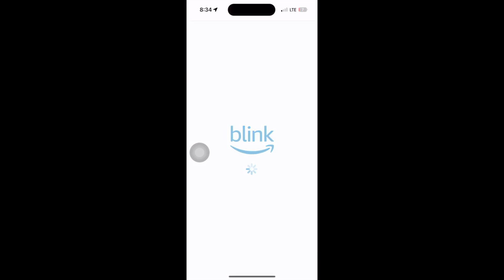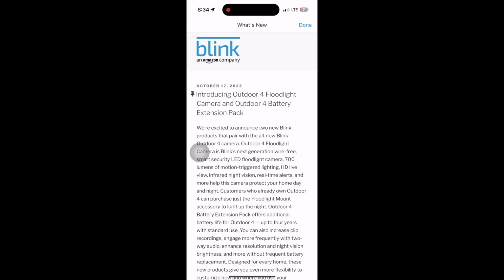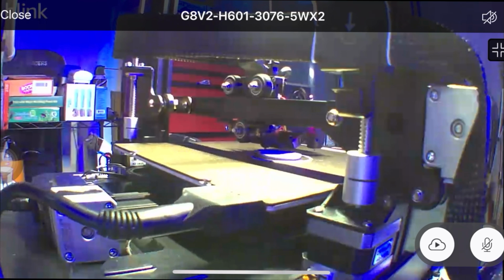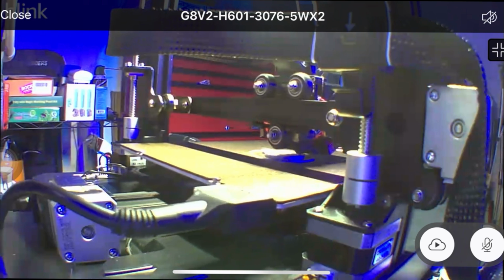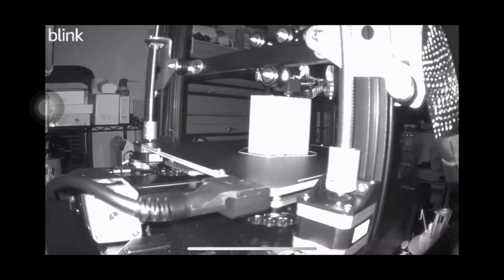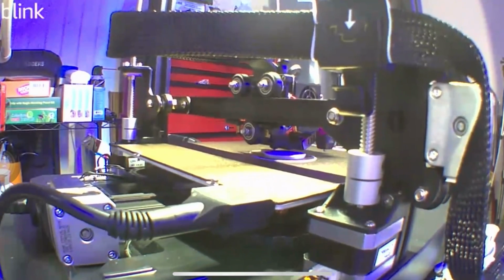How to prevent a 3d printer clog, 3d gone wrong while away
stop the 3D birds nest before it ruins your printer, new to 3D printing?
You can still go out and don't have to be bound to you printer until the print job is done.

Stop 3d printer jams before they become a disaster.

Blink Mini – Compact indoor plug-in smart security camera, 1080p HD video, night vision, motion detection, two-way audio, easy set up, Works with Alexa – 1 camera (Black)

Aoycocr Bluetooth WiFi Smart Plug - Smart Outlets Work with Alexa, Google Home Assistant, Remote Control Plugs with Timer Function, ETL/FCC/Rohs Listed Socket

WYZE Cam v3

Thanks recommended by
Safety/Pro tip, when You see your print failure and you shut off the machine remotely, wait 20 seconds and turn it back on! Could easily melt and or cause a fire with a 450+ degree nozzle all the sudden off and not being cooled down. When you immediately turn the remote back on the machine will do nothing but the hotend fans and mobo fans will kick on and cooldown everything , 15 20min later shut it back off if you want , but if you leave a heated machine off it WILL cause problems heat creep will clog and ruin your hotend mobo may over heat and die the machine will stop mid print and have that heated nozzle baking whatever it was attached to or doing at the time Etc etc .

TLDR if you turn the printer off mid print remotely , turn the thing back on immediately so the fans can cool everything down. And not cause fire or breakage of your machine